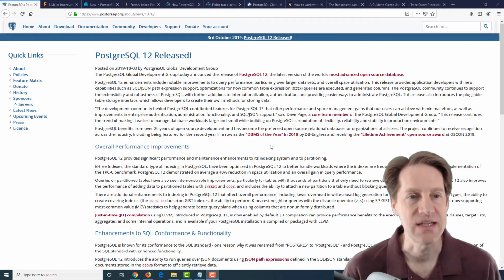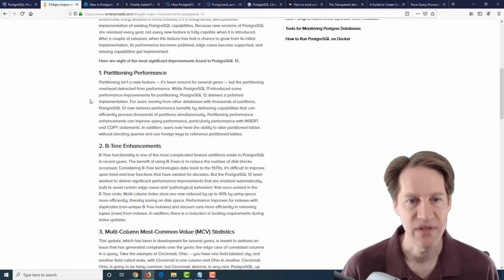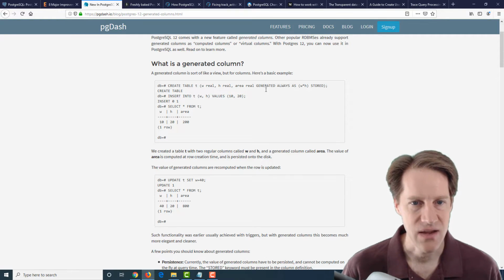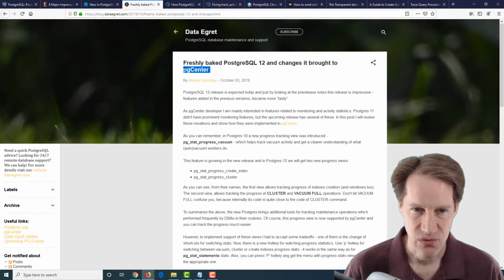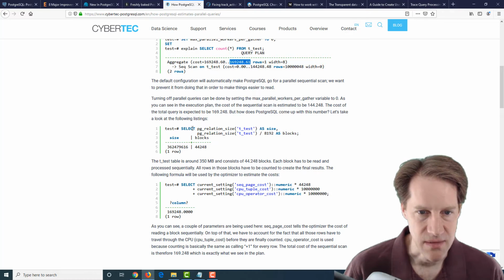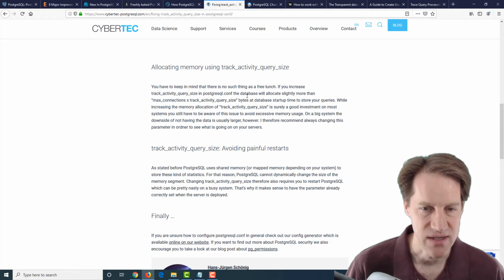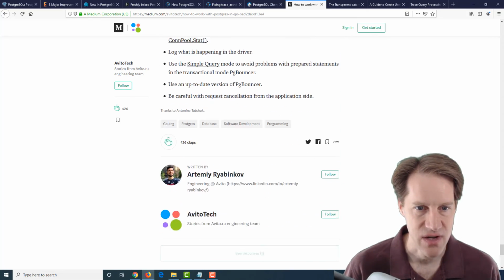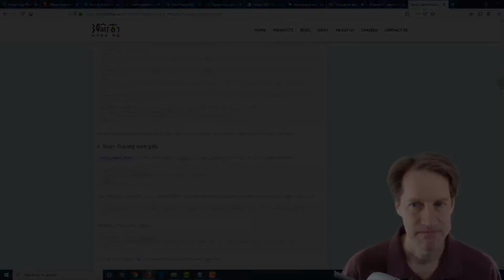Scaling Postgres Episode 84 Postgres 12 | Generate Columns | Parallel Estimate | Change Data Capture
In this episode of Scaling Postgres, we discuss the release features of Postgres 12, generated columns, parallel estimates and change data capture.

Timestamps:
00:00 - Intro
00:24 - PostgreSQL 12 Released!
01:59 - 8 Major Improvements in PostgreSQL 12
03:40 - New In PostgreSQL 12: Generated Columns
05:20 - Freshly baked PostgreSQL 12 and changes it brought to pgCenter
06:18 - How PostgreSQL estimates parallel queries
08:13 - Fixing track_activity_query_size in postgresql.conf
09:06 - PostgreSQL Change Data Capture With Debezium
10:10 - How to work with Postgres in Go
10:54 - The Transparent data encryption in PostgreSQL
11:24 - A Guide to Create User-Defined Extension Modules to Postgres
11:45 - Trace Query Processing Internals with Debugger
12:13 - Outro